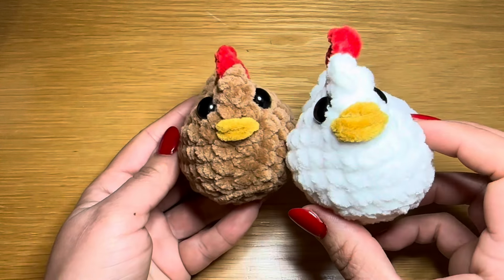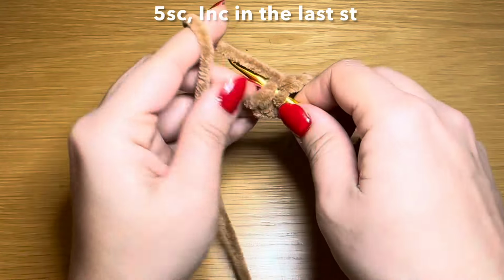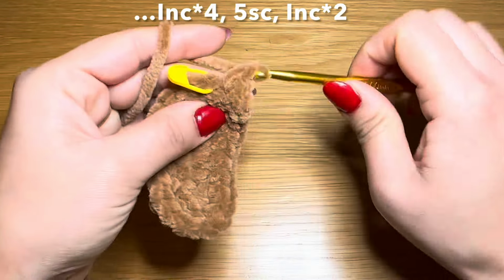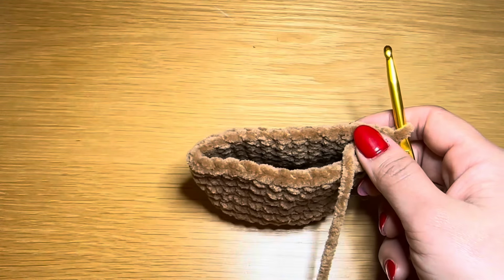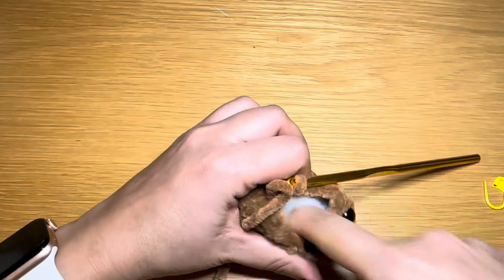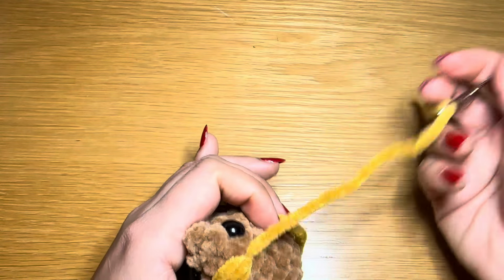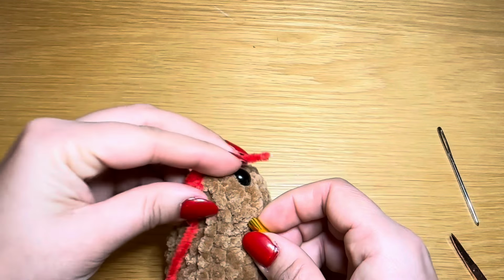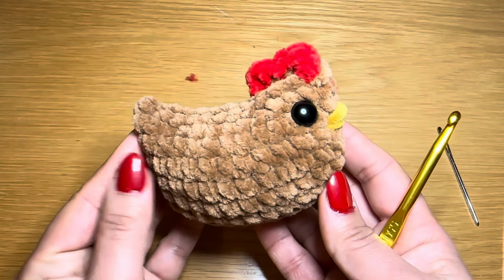Crochet chicken/ no sew crochet/ super easy beginner friendly tutorial/ crochet animals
In this beginner friendly crochet Amigurumi tutorial I will show you how to a make this Easy beginner friendly Crochet chicken 🐔 / no sew crochet/ super easy beginner friendly tutorial/ crochet animals

If you enjoy my videos and would like to contribute to coffee fund then please click on SUPER THANKS

This tutorial contains free written pattern within the video. So follow along this tutorial to make this cute teddy bear. Alternatively follow the link below to access pdf written pattern

This tutorial contains Us crochet terminology. I used Flutterby chunky yarn and a 5.5 mm crochet hook. Follow the link below to find out more details about the yarn used.

Happy Crocheting